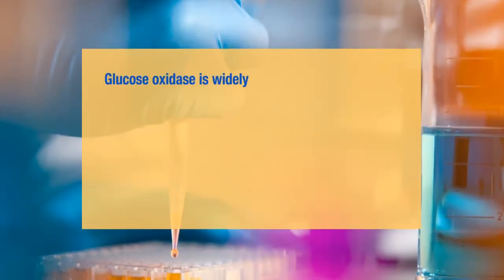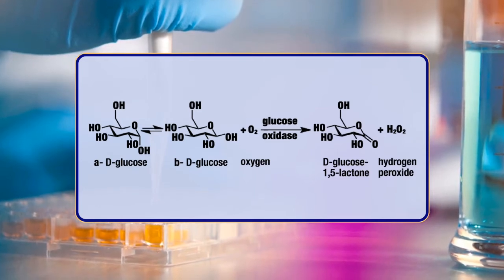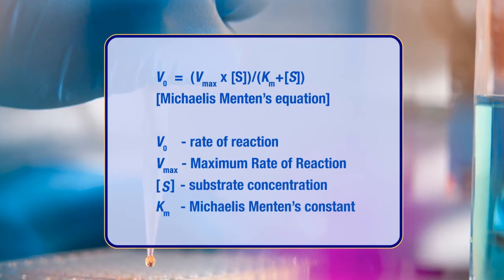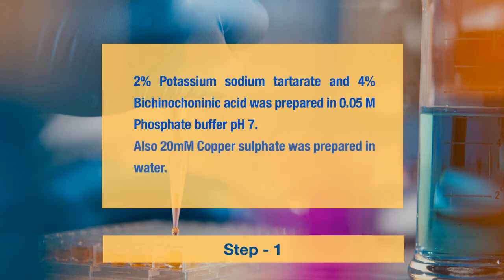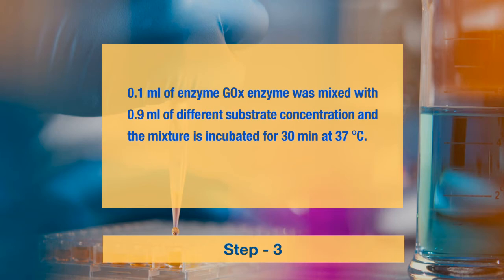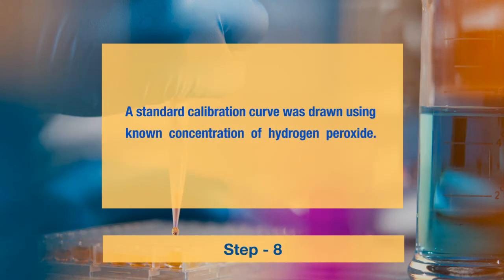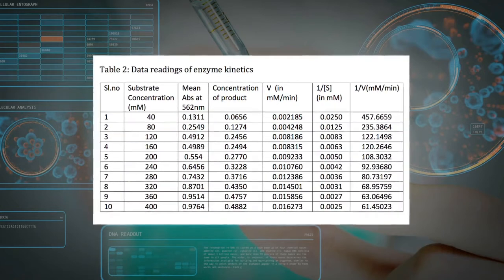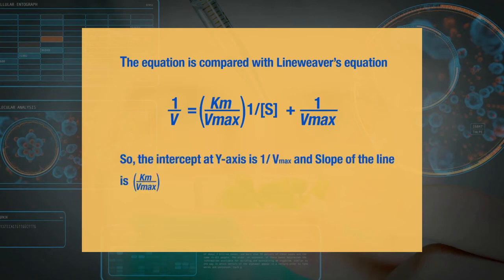CELL BIOLOGY ENZYME ACTIVITY ASSAY